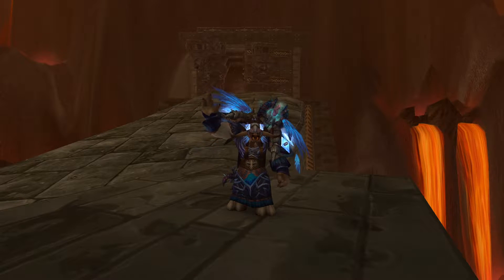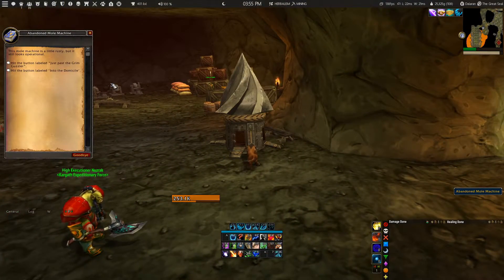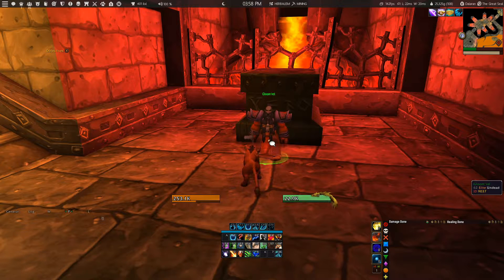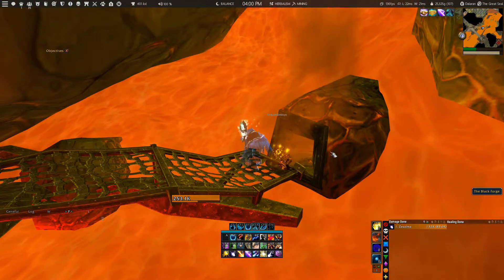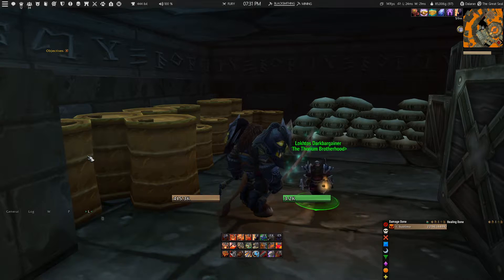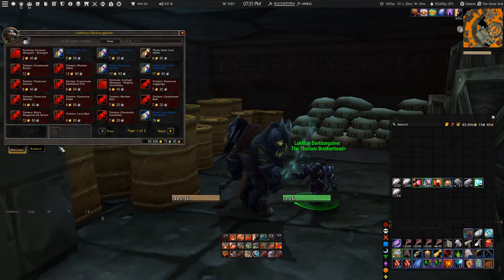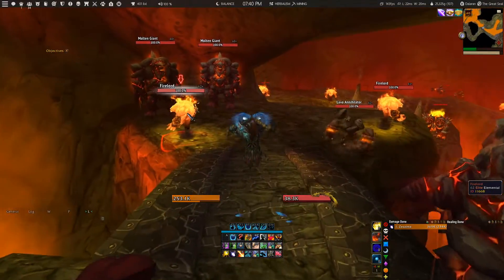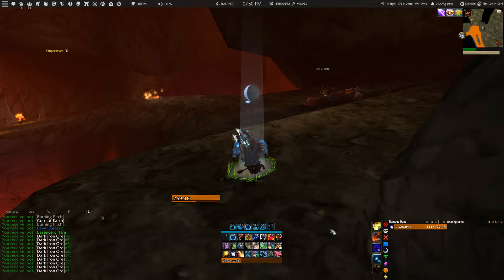WoW: How to Unlock, Smelt and Mine Dark Iron Ore - Complete Guide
Hey everyone, in this video I would like to show you a complete guide how to smelt, unlock and mine Dark Iron Ore.

Before you get started make sure you get yourselves:
2 Star Ruby
20 Gold Bar
10 Truesilver Bar
Since those items are required for the quest to obtain the Dark Iron Ore smelting skill.

You will need to come over to the Blackrock Mountain and go inside the Blackrock Depths to obtain the Dark Iron Ore smelting skill. Inside the Blackrock Depths you will also find the location to smelt your ore.

To farm your Dark Iron Ore you need to head inside the Molten Core raid. There you need to kill the Molten Giants and also mine the Dark Iron Ore. Once you have enough Dark Iron Ore you can either sell them raw on the auction house or you can smelt them into Dark Iron Bars. This depends on your server's economy.

In this video I also show you the location where you can obtain your Blacksmithing recipes to craft several transmog items with the Dark Iron Bars.